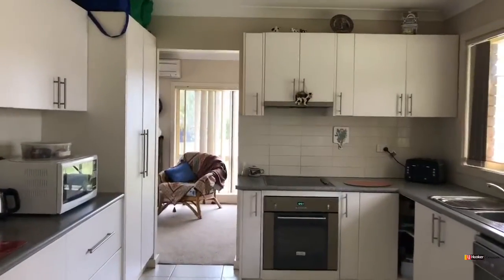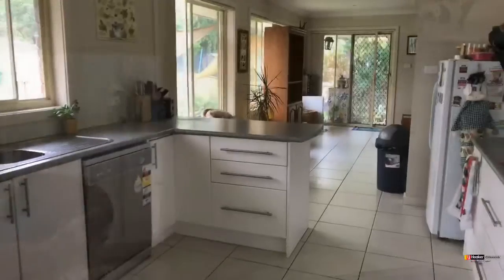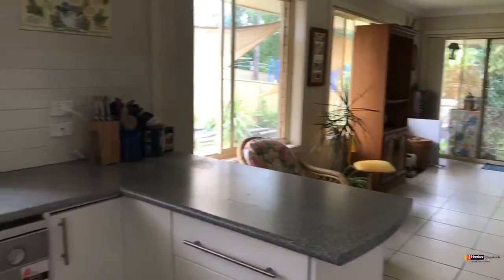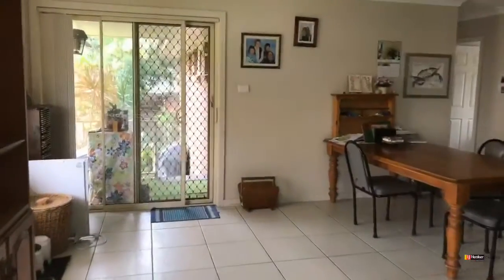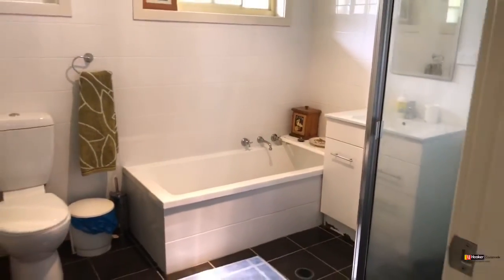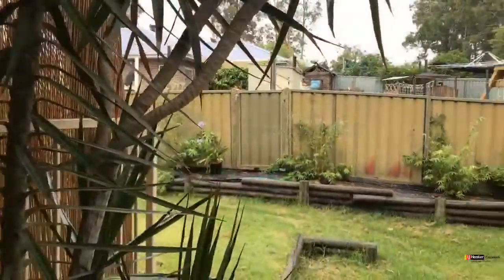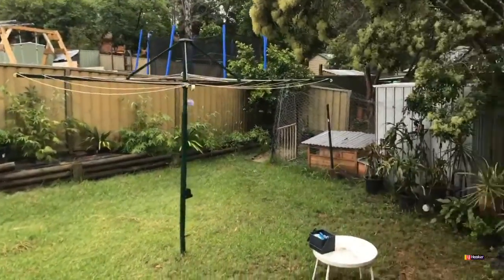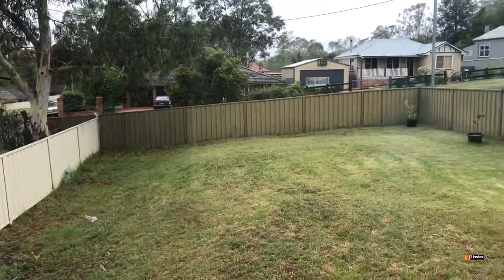32 Thomas Street, North Rothbury LJ Hooker Cessnock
If you have been in search of a large family sized home in the quiet town of North Rothbury only moments to the Township of Huntlee and the Hunter Expressway… Your search ends here at 32 Thomas Street.

This home holds gorgeous views over parts of North Rothbury, boasting character with stunning living and entertaining areas that hold so much natural light throughout the home.
Located in a quiet cul-de-sac street, 32 Thomas street in North Rothbury lies in the heart of Hunter Valley wine country, only minutes to the nearest vineyards and cellar doors alike. Furthermore you are situated only 850m to the new Township of ‘Huntlee’ which stands as the single largest residential development site in NSW in over 50 years!.. And will be home to restaurants, sporting facilities, shopping centres, schools and the list goes on. Only a further 1.9kms and you are on the Hunter Expressway which means travelling to Newcastle, Central Coast and abroad are at your doorstep. The brick foundations of this 7 year old home are strong and hold a total of 3 living spaces, one of which is a tiled space under the home to the side of the double garage that could be used as a teenage retreat, study, man cave or dedicated pool room… take your pick!
All on a level and easy to maintain 966sqm block hosting loads of room for the family to have fun in the sun.

This home offers you:
- 4 bedrooms with carpet, ceiling fans, built-in robes and master with ensuite
- Modern bathroom with bath tub, shower and separate laundry
- Contemporary kitchen with stainless steel appliances, dishwasher, double sink with strainer, electric oven with cook top and tiled splash backs
- 2 large living and dining spaces with split system air-conditioning for all year round comfort
- 3rd tiled living space to the side of the garage which can be used as a man cave, teenage retreat, study, pool room or storage, take your pick…
- Fully fenced and easy to maintain 966 sqm block with established gardens
- Only 1.9kms to the Hunter Expressway

Council rates $420/quarter

Please contact our office for more details, good sized family homes such as these are seldom seen and do not stay on the market for long! Please speak with one of our friendly team members to book your next inspection time. Ask for Bryce Gibson or Matthew Clarkson on 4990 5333